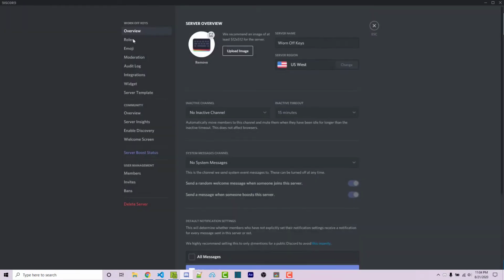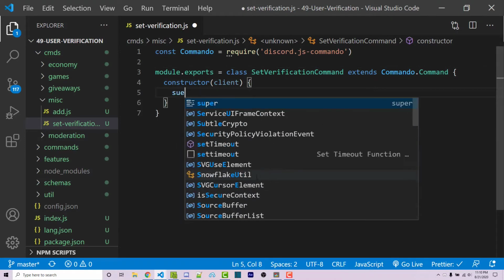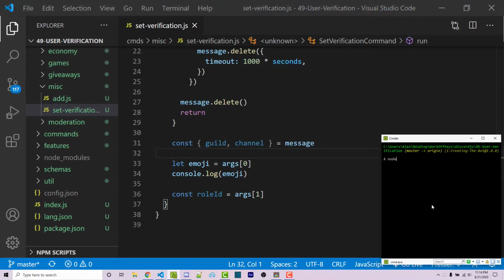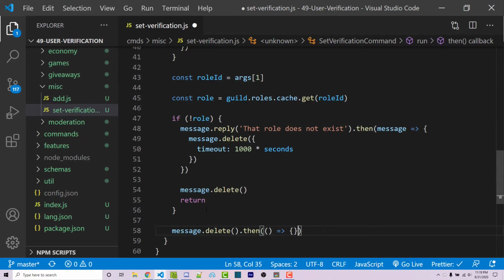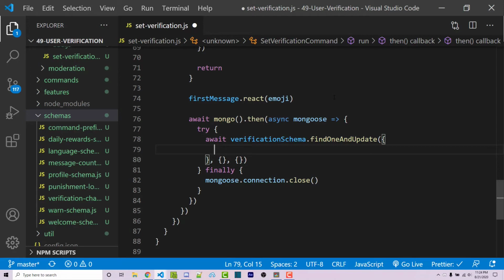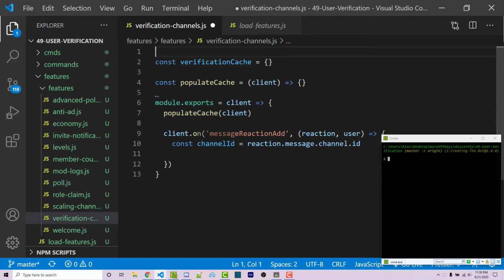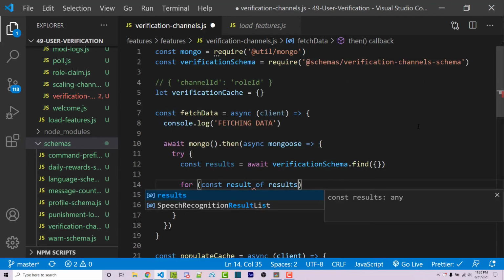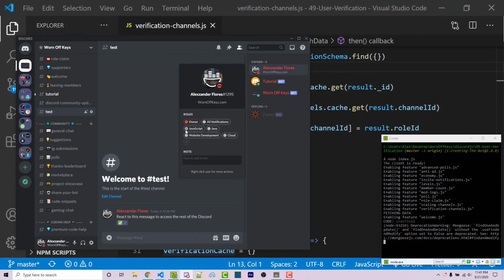Discord JS - Verification Channel (2020) [Episode #49]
🕒 Timestamps:
00:00 Introduction
01:26 Creating our Schema
03:31 Creating our command
19:33 Listening for reactions
30:09 Outro